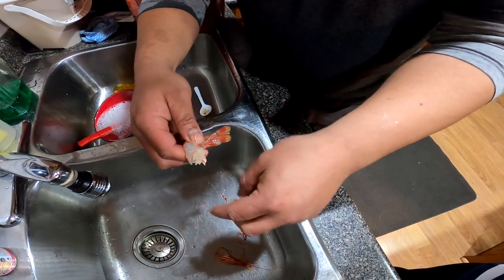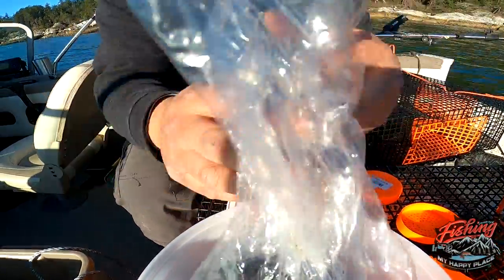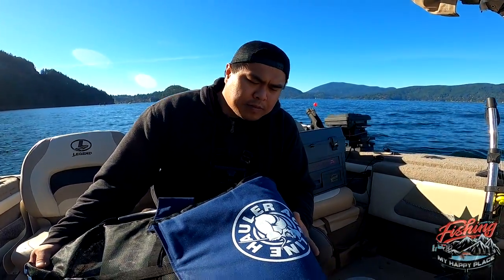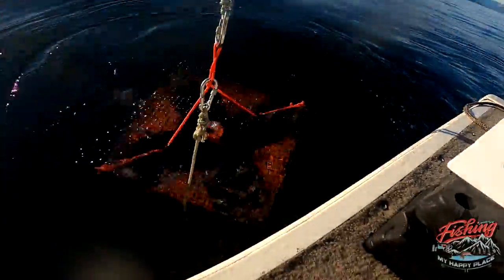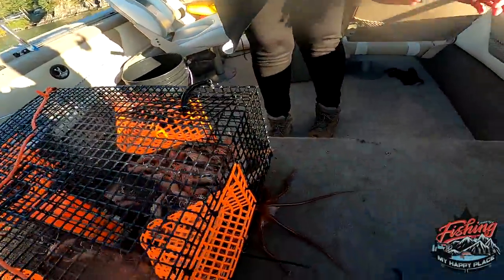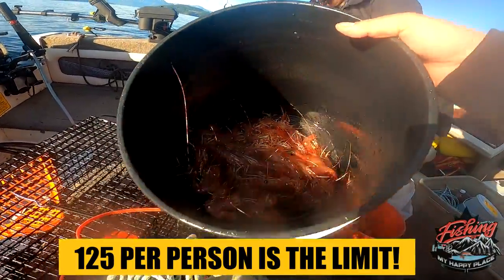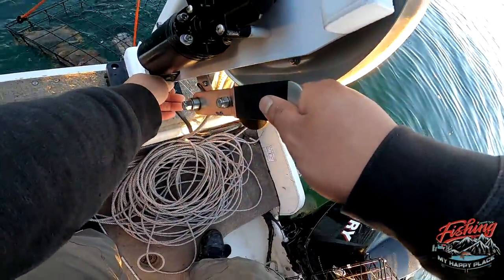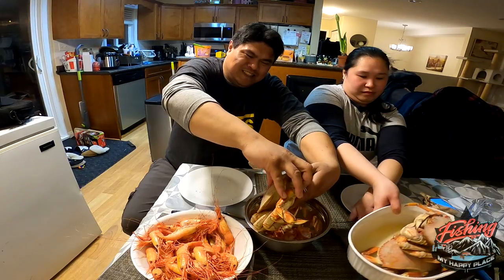Aceline hauler Brutus trap puller trial Catching BC spot prawns & dungeness crabs.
Hello crab and prawn  lovers!

Today we explore west coast Vancouver British Columbia in search for BC spot prawns, Dungeness crab and winter chinook salmon.

This video is focused on how to catch crab and prawns by boat by way of trapping. Please read through some important details listed in the description section and click the links below for more detailed information.

All anglers must have a tidal fishing license to fish tidal waters in BC. Children under the age of 16 are free but must still obtain a license.

The limit of crab possession is 4 (dungeness/redrock) and 125 prawns.

Dungeness crabs must measure at least 165 millimetres (6.5 inches) in width, 115 millimetres (4.5 inches) is the legal size for Red Rock crabs. The crab is measured along the widest points of its shell. The caliper shown in this video is the preferred way of measuring your catch.
Crab harvesting is only legal by use of trap, ring net, dip net or hand picking
You may use up to 2 rings, dip nets or traps in combination

You must immediately release all female Dungeness and Red Rock crabs. The female’s abdomen has a wide “beehive” shape; the male’s has a narrow “lighthouse” shape.

Anglers are also required to release all soft shelled crabs. These crabs shell will eventually harden and it is then deemed to be of higher quality for consumption.

Want to support my venture?
Purchase a "Fishing is My Happy Place" decal, air freshener or snap-back cap!

Crabbing lead rope and buoy

Crab trap 4 point harness

Crab measuring caliper

Crab trap cage

Prawn cage trap

Garmin striker 5 CV (fish finder which allows GPS marking waypoints)